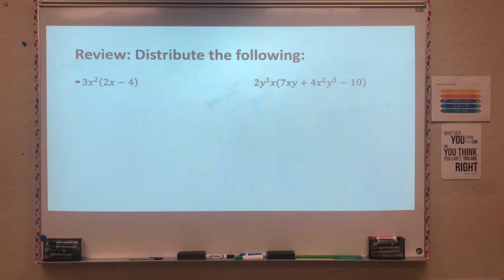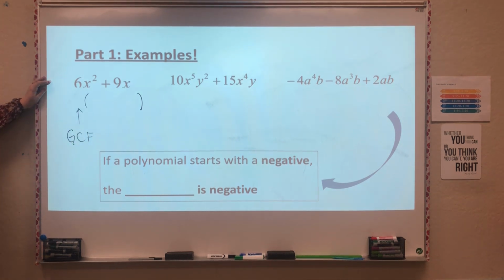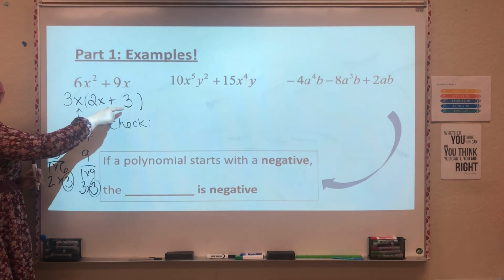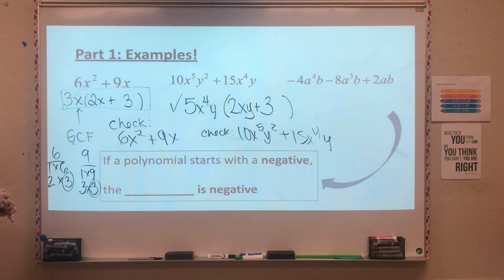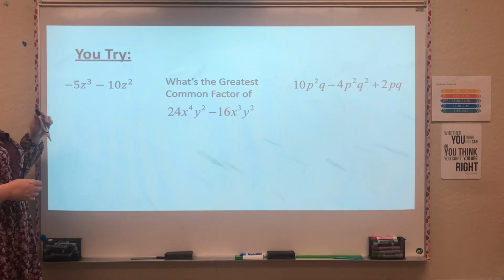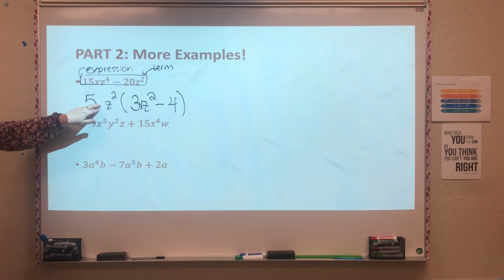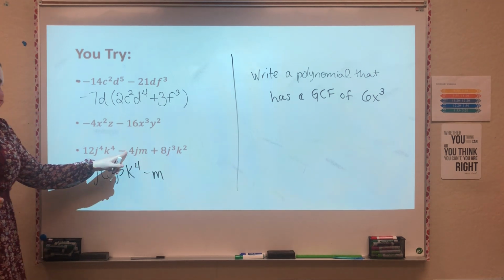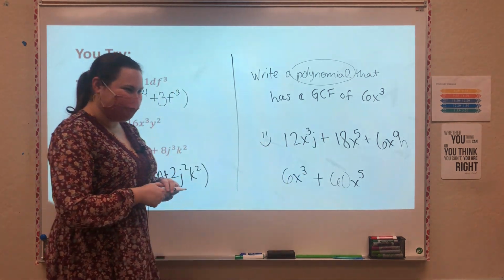Factoring with GCF